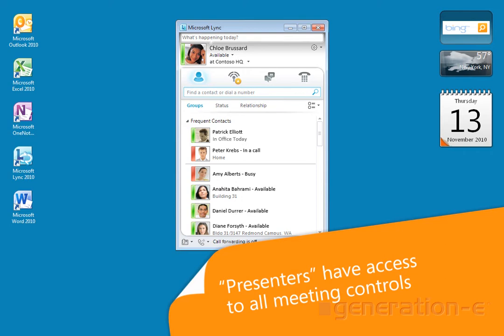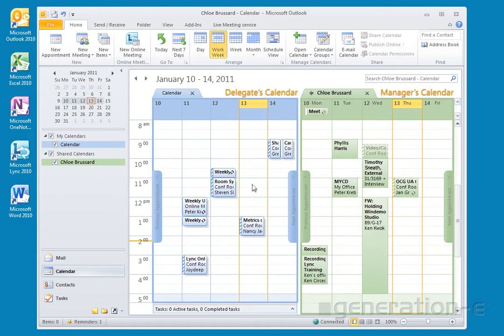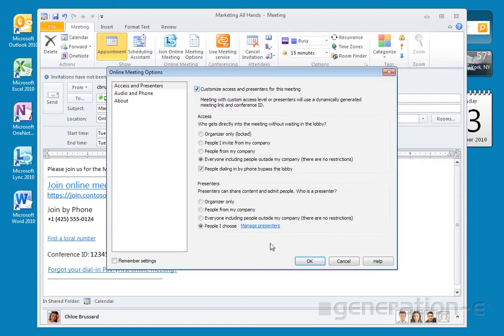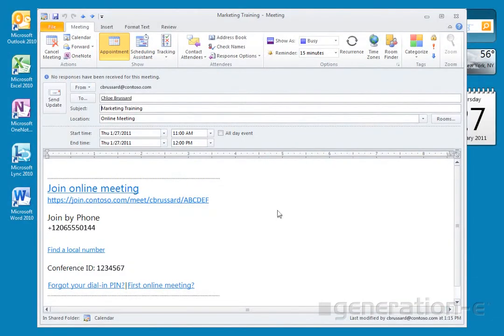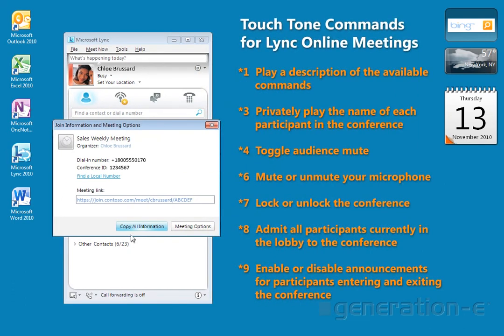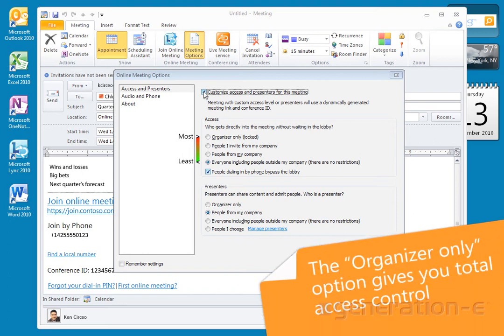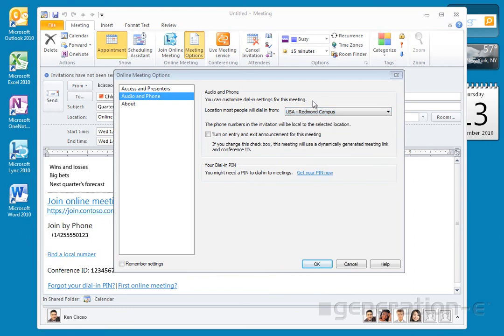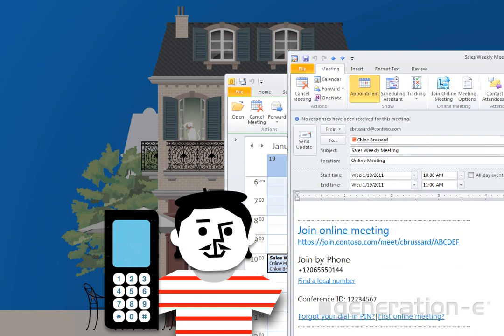How To Use Microsoft Lync - Meetings